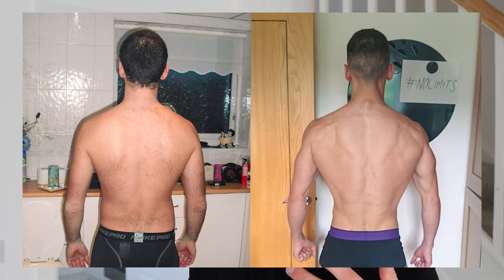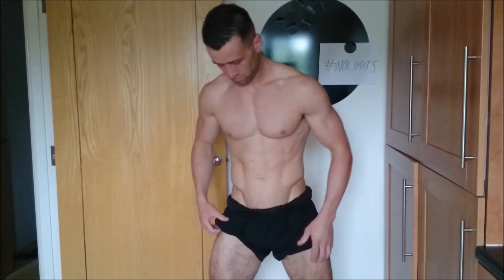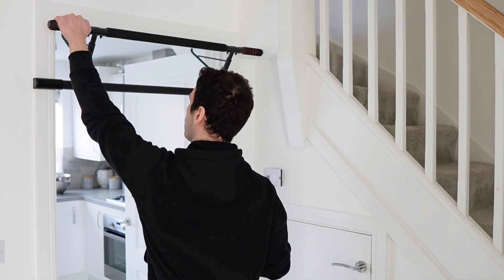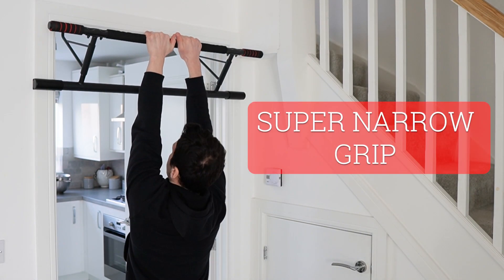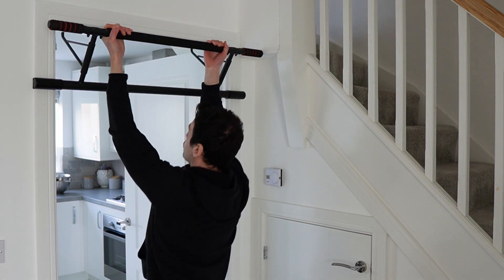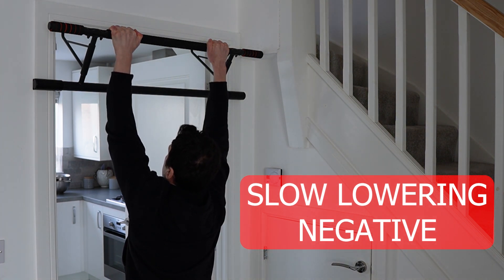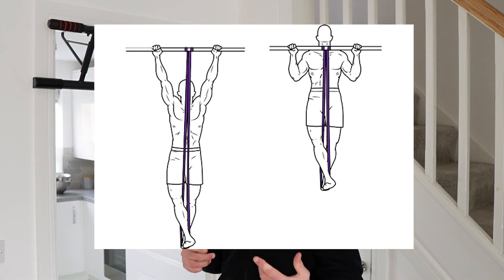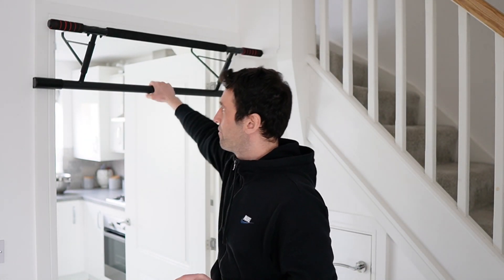Pull Ups For Beginners - 0 to 10+ Reps (Home or Gym)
In this video i will discuss how to do pull ups and go from 0 - 10+ reps at home or at gym, pull ups are a great strength bodybuilding exercise for overall fitness transformation, they help build muscle and burn fat so fat great for weight loss / fat loss.

Door Pull Up / Chin Up Bar:

Thanks for taking the time watch my video and read description :)